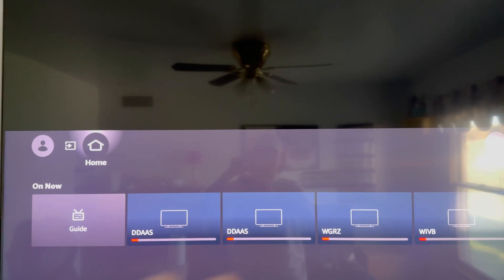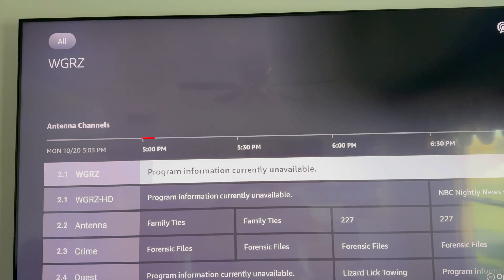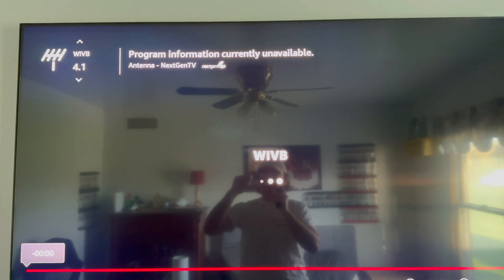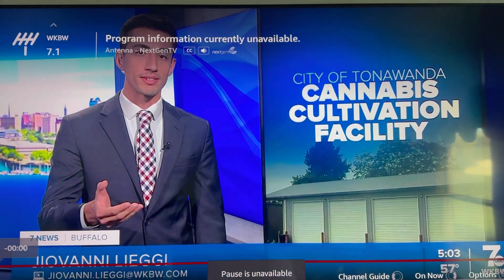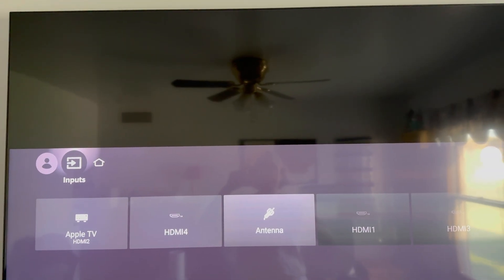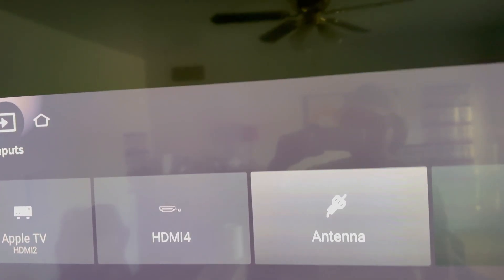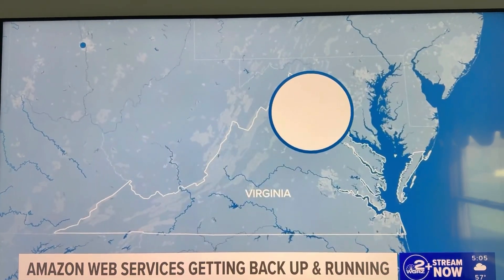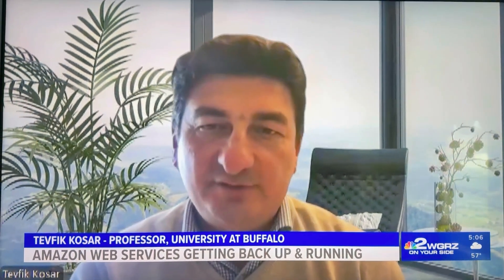My ATSC 3.0 Panasonic Amazon Fire TV Works With DRM Without Internet.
This 2024 Panasonic W95A Series TV, along with the vast majority of TVs with ATSC 3.0 tuners, support playback of ATSC 3.0 channels with A3SA DRM encryption without an internet connection.

Show your appreciation for broadcast and grab yourself some merch from WNY Over The Air!

Thank you to all of my members!